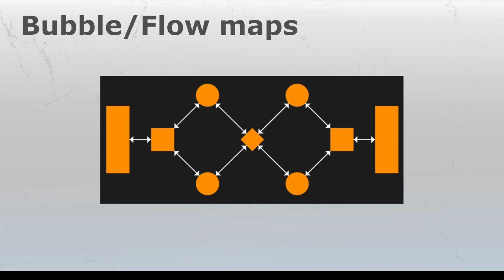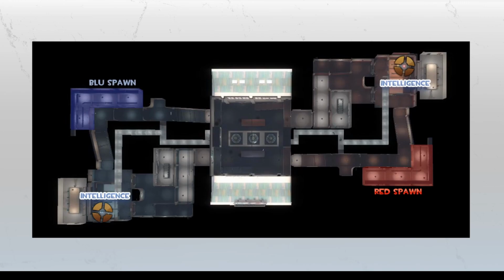Multiplayer Level Design Crash Course - Part 1 - Planning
The first part of a series on Multiplayer Level Design.
This part focuses on the general planning step, while future entries will go deeper into the layout, design details and specific genres. The later entries will also be more visual in terms of showing off the level design.